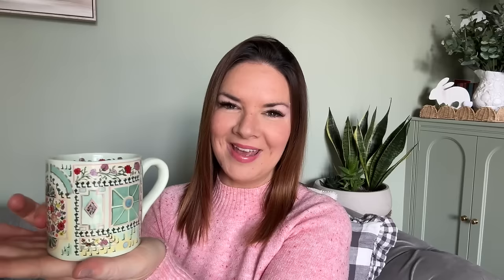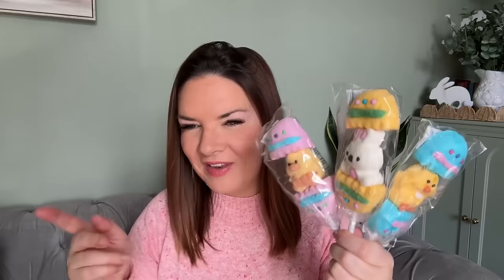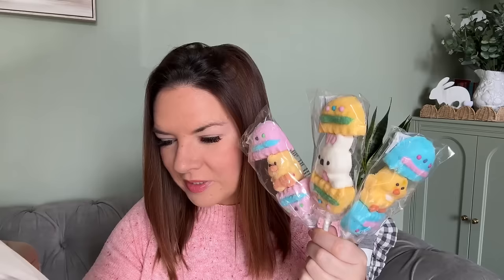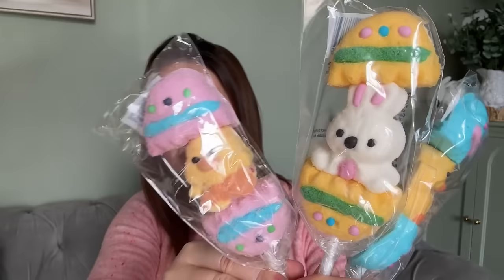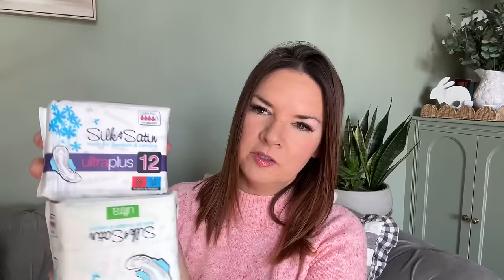Home Bargains | B&M | TK Maxx Haul | Kate McCabe | Spring 2024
Hello!

I hope you enjoy this video and I’ll see you in a few weeks! Happy Easter! Xx